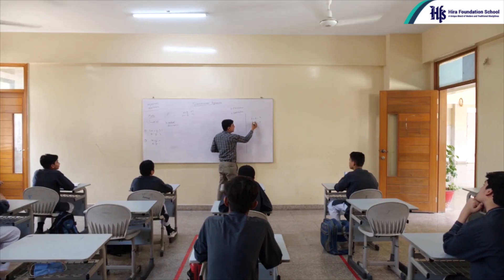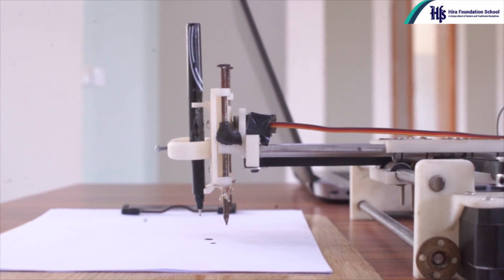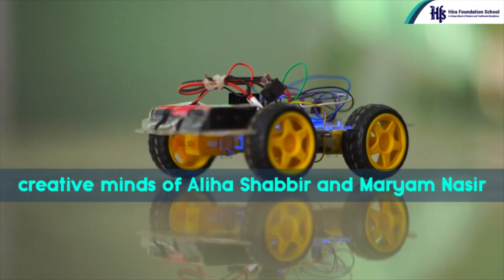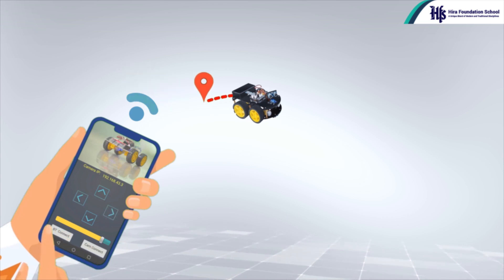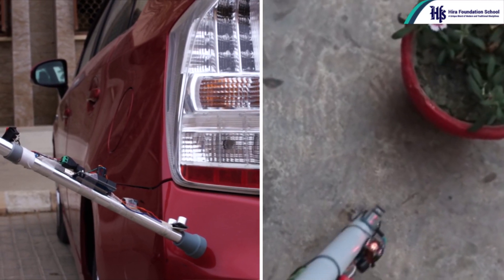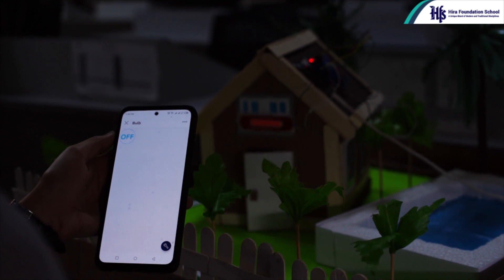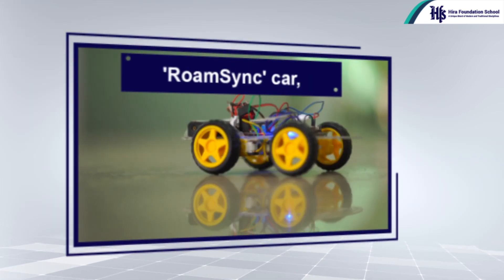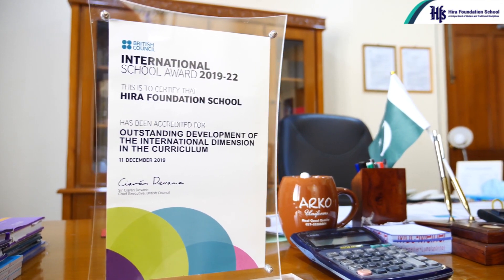HFS presents Arduino and robotic IOT projects created by the talented students of O Level section.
HFS presents Arduino and Node MCU esp8266 based robotic IOT projects created by the talented students of O Level section.

CNC Plotter - by Habib Ullah Khan
🔹 RoamSync Car - by Aliha Shabbir & Maryam Nasir
🔹 Guidance Guard Stick - by Lubaba Naz
🔹 Eco Nest - by Warda Anis & Filzah Kashif

At Hira Foundation School, we're dedicated to equip our students with the skills they need for a successful future, enabling them to reach new heights of achievement.
Centre for Islamic Economics- CIE Karachi, Pakistan  Pakistan Mufti Taqi Usmani (Fan group) IBA Main Campus Hira Institute of Emerging Sciences - HIES Muhammad Imran Usmani